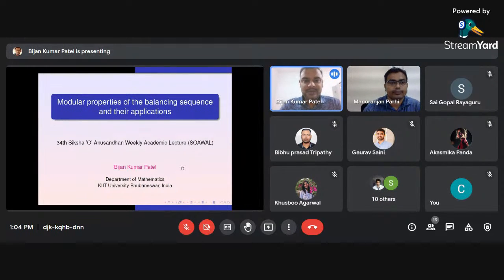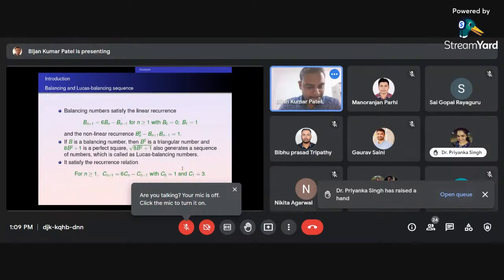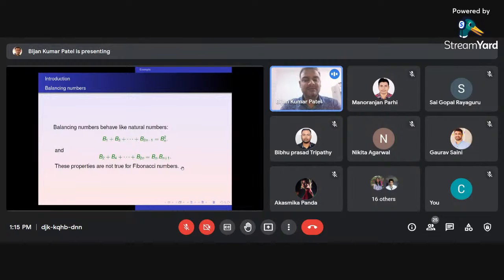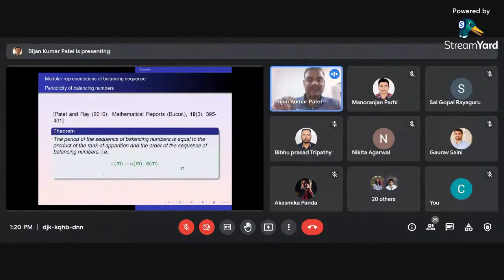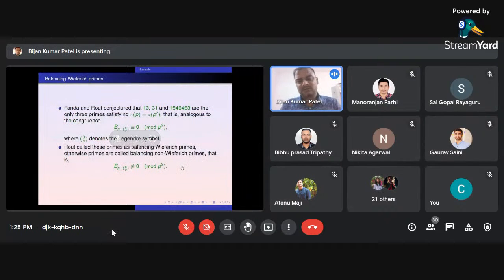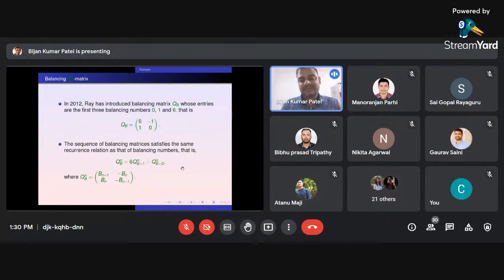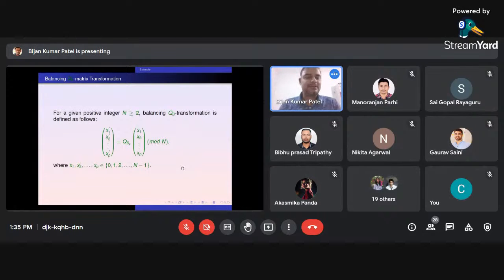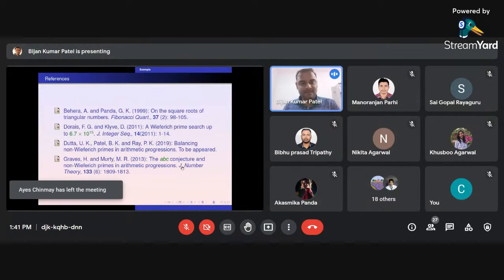Modular properties of the balancing sequence and their applications (SOAWAL-CDS-34)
Name of the Speaker: Dr. Bijan Kumar Patel
Bhubaneswar, Odisha